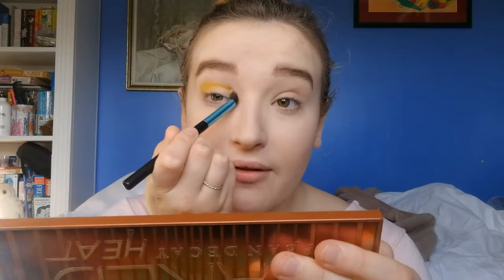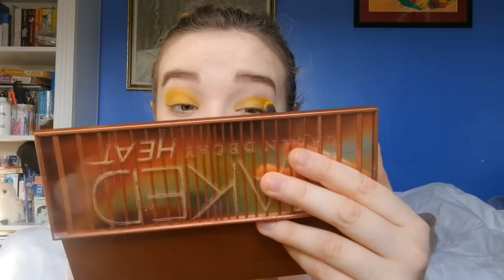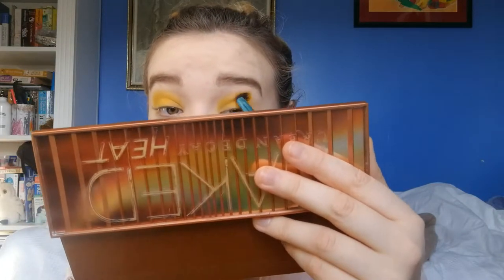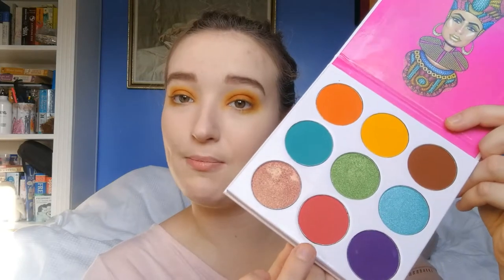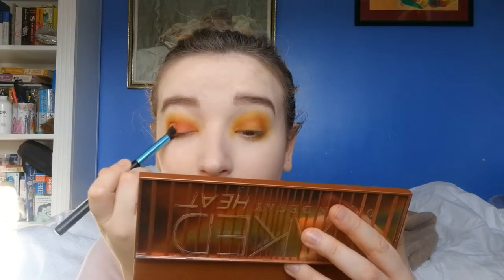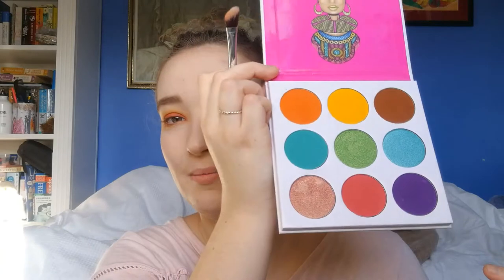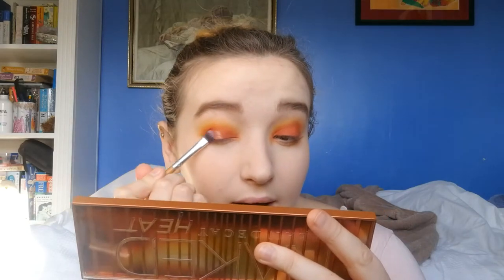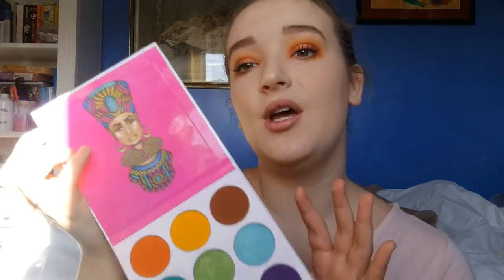ZULU PALETTE BY JUVIA'S PLACE: FIERY EYESHADOW LOOK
Hey Guys! I'm back again with some more colour to brighten up your feed! I have been really enjoying working with the Zulu palette by Juvia's Place! Its so vibrant and the mix of warm and cool toned colours really make it very versatile!

Products Used:

Juvia's Place, Zulu Palette: $21.50/£20.00

Mentioned:

The Ordinary, Serum Foundation, 1.0N: £5.75